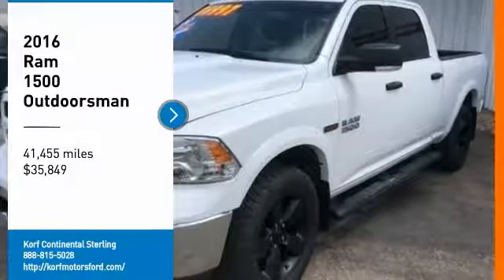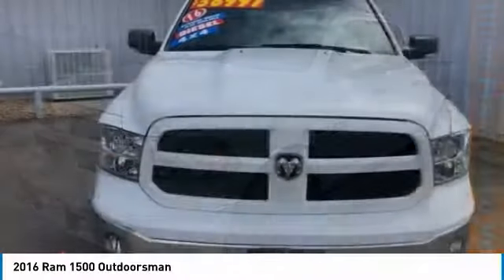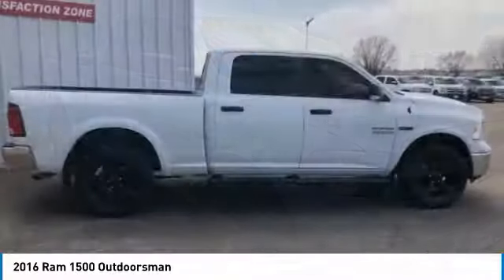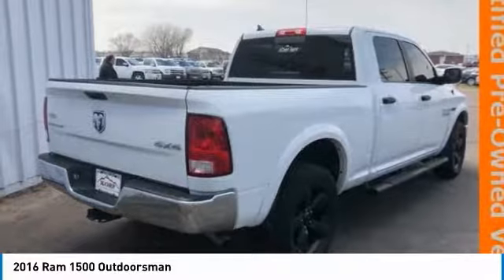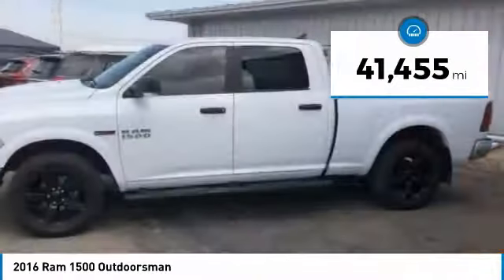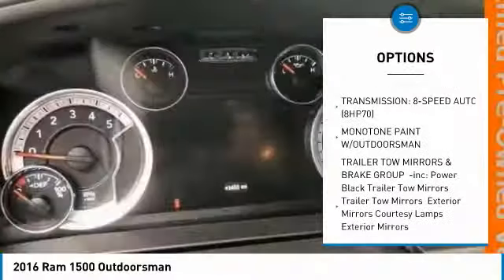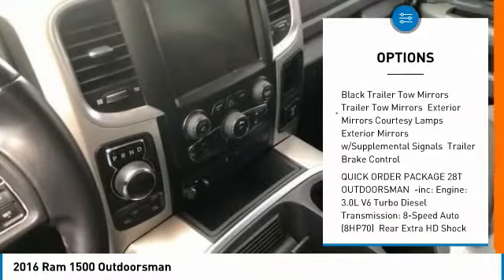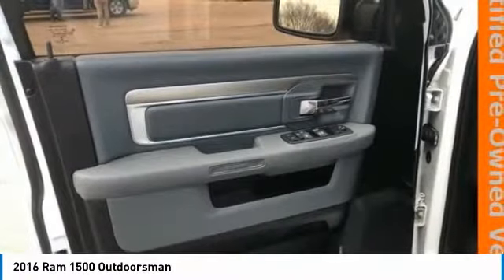2016 Ram 1500 161370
2016 RAM 1500 Sterling, CO
Stock# 161370

Korf Motors
520 E. Chestnut Street

White 2016 Ram 1500 Outdoorsman 4WD 8-Speed Automatic EcoDiesel 3.0L V6 ABS brakes, Alloy wheels, Compass, Electronic Stability Control, Heated door mirrors, Illuminated entry, Low tire pressure warning, Remote keyless entry, Traction control.

Korf Motors is Northeastern Colorado's Volume Dealer ! For the BEST prices and BEST selection... Its always Korf Motors ! 27/19 Highway/City MPG

The best deals anywhere are at Korf Autogroup!

Reviews:

* Smooth-riding coil spring rear suspension also enables air-suspension option; excellent trio of engine choices; smooth and efficient eight-speed automatic transmission; Rebel 1500 off-road package more than just stickers; cabin is quiet and attractive; straightforward controls and audio. Source: Edmunds
* Massive interior room; low step-in height; available fuel-efficient diesel engine. Source: Edmunds